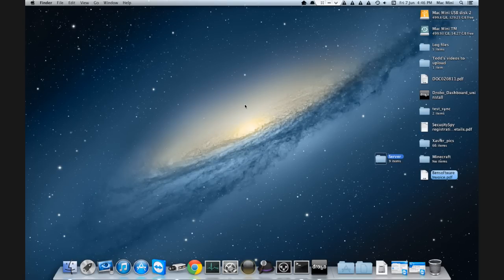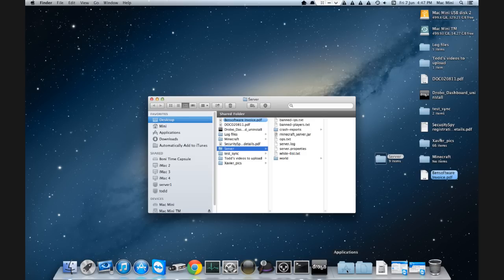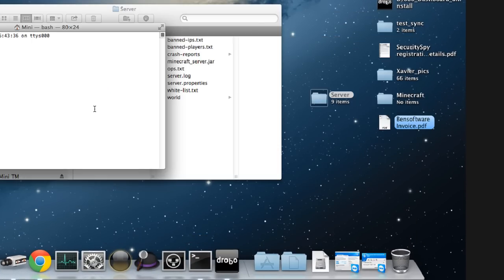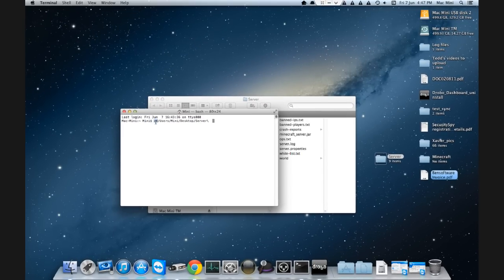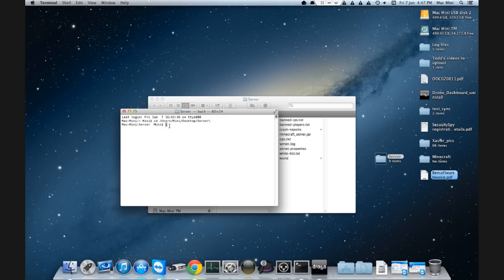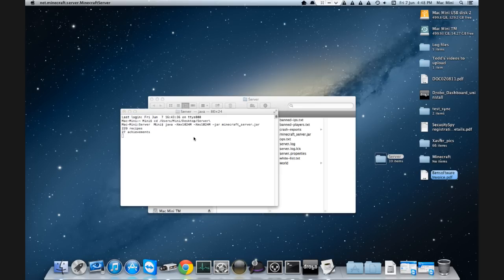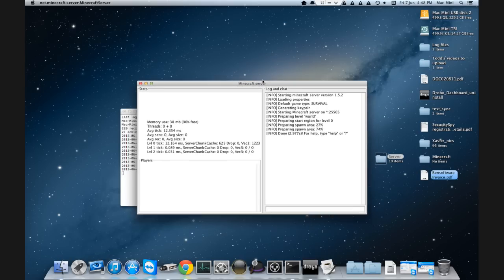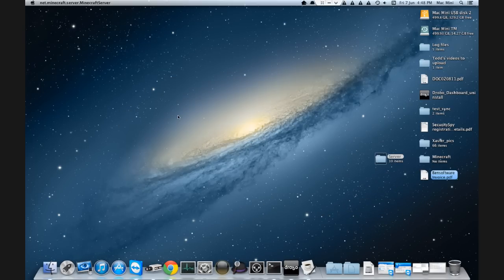How To Allocate More RAM To Minecraft Server for Mac OS X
Code to paste in.
java -Xmx1024M -Xms1024M -jar minecraft.jar

There are other ways of allocating more ram to a minecraft server, but this is one of the simplest.